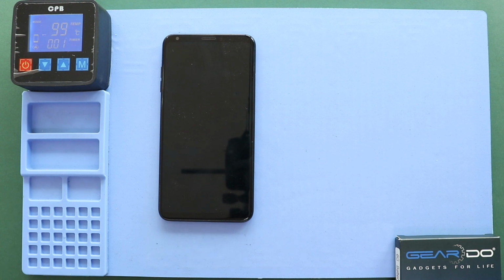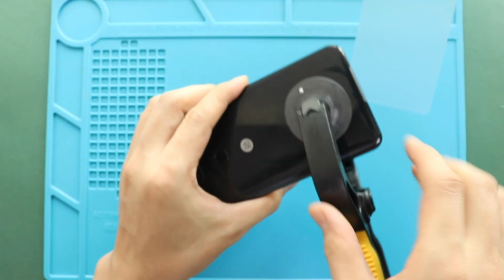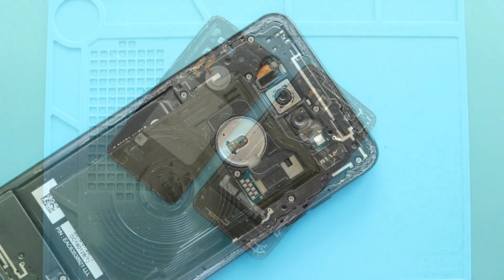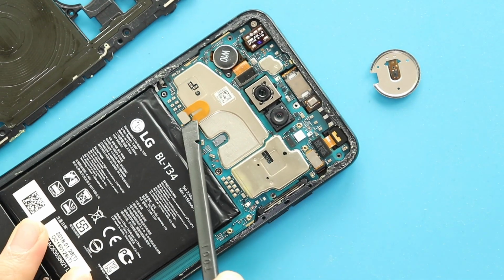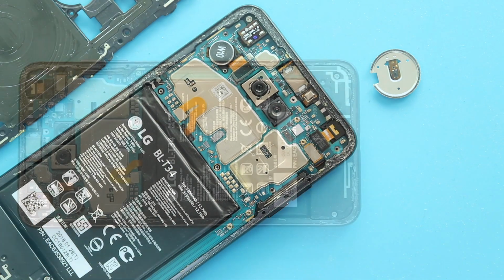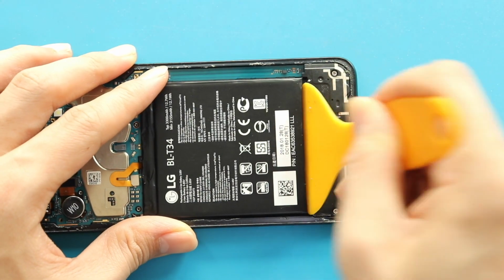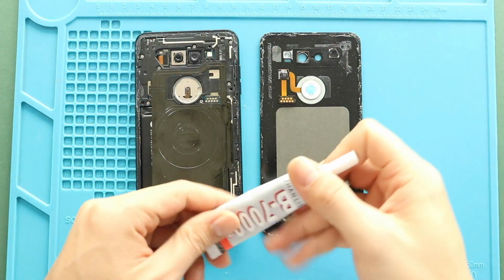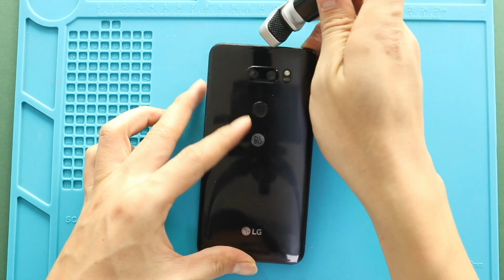LG V30 Battery Replacement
Replacement guide on how to repair and replace a not working/not charging battery on Lg v30 mobile phone.

🛠️ Repair Tools
Heat Mat / Heating Pad
Best Portable Heat Gun

Fanttik 50 in 1 Mini Precision Electric Kit
Recommended Fanttik Electric Repair Workstation

Our Partners

Timestamps
00:00 Intro
00:10 Opening LG v30
00:41 Removing Back Cover
01:27 Removing Button Bracket
01:37 Removing Board Frame
01:57 Removing not working battery
02:43 Placing New Battery
03:15 Placing board frame
03:56 Placing button bracket
04:10 Closing & Back cover installation